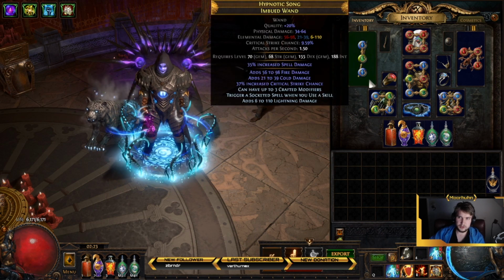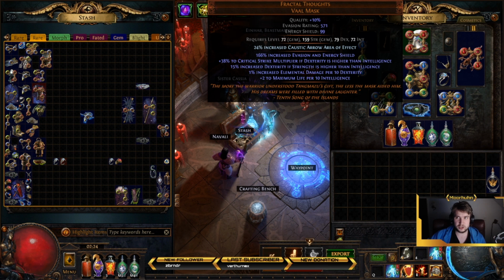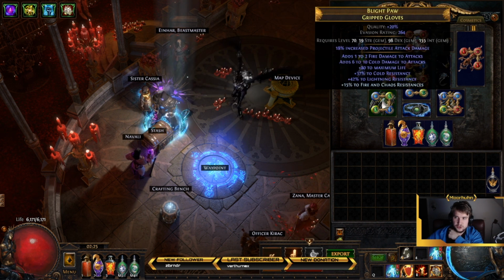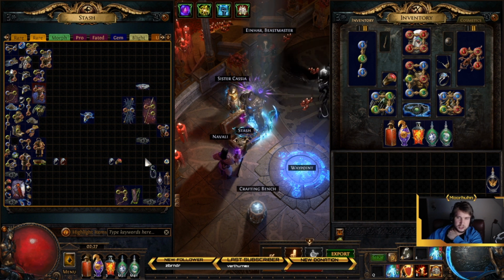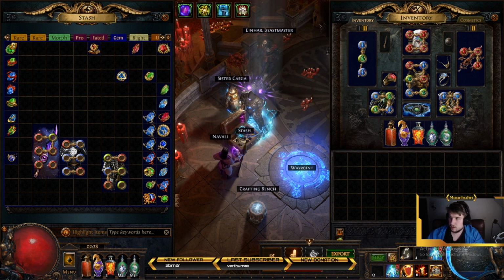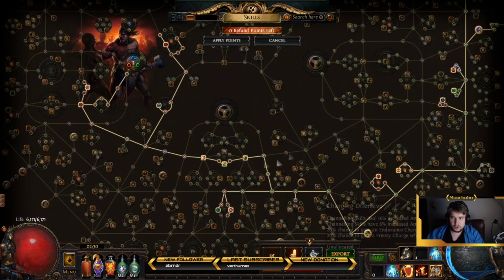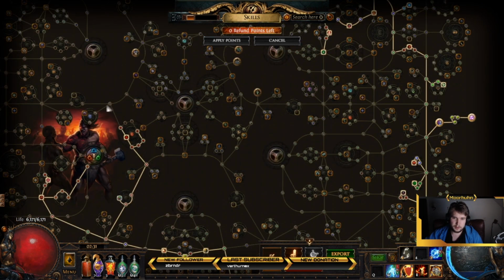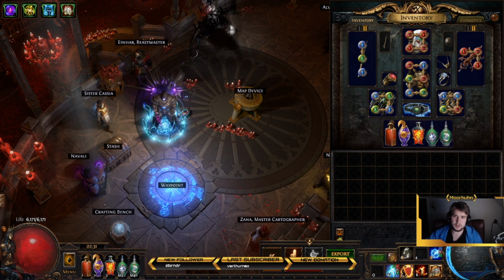Power Siphon Berserker overview & 1 death sirus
In this video I explain my power siphon berserker roughly and show some clear & bossing of the character. In addition I talk about possible upgrades, gem links and all you need to know to get started.
The written guide will come up at some point in the future